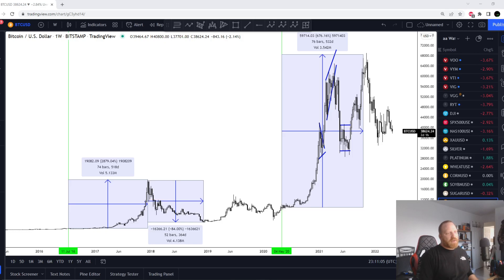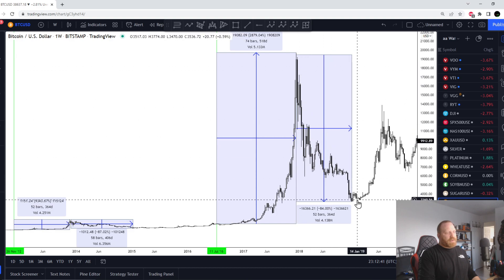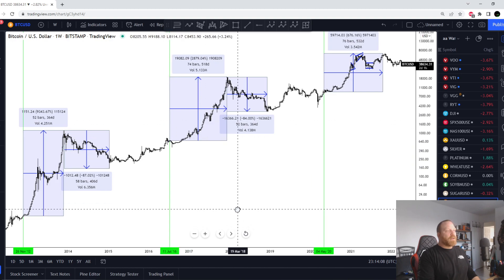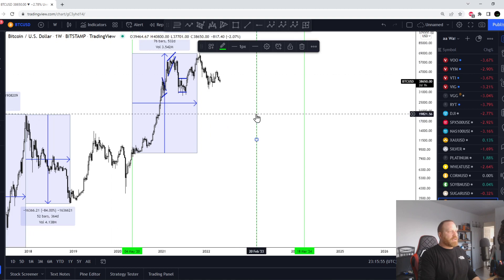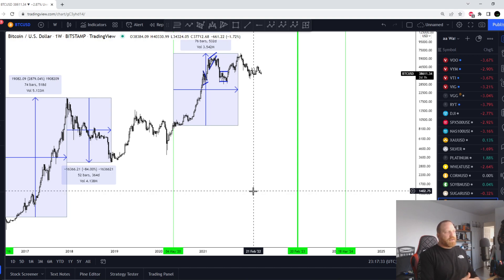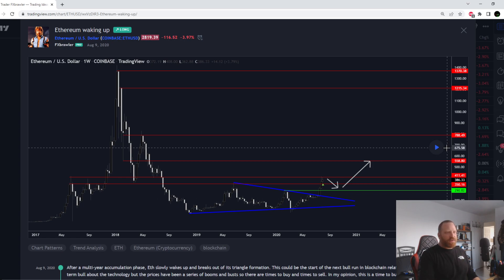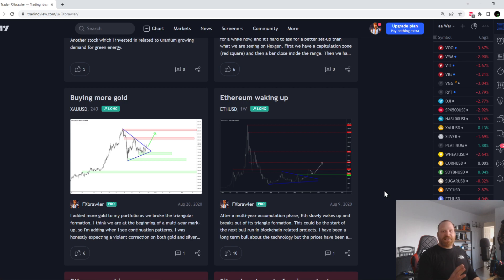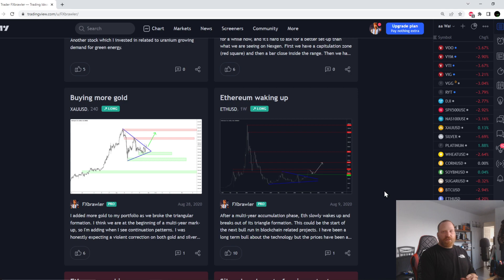My plan for investing in cryptocurrencies in 2023-2024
If you would like to join a community of people who are serious about building wealth through investing, join The Brawler Club